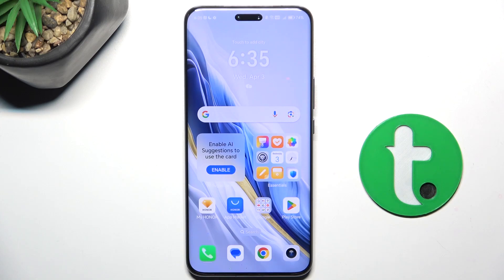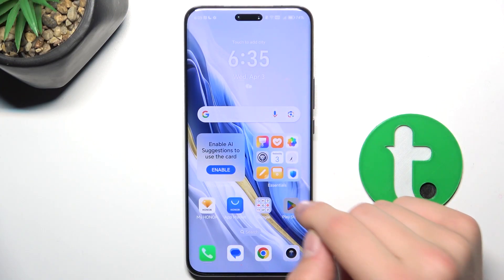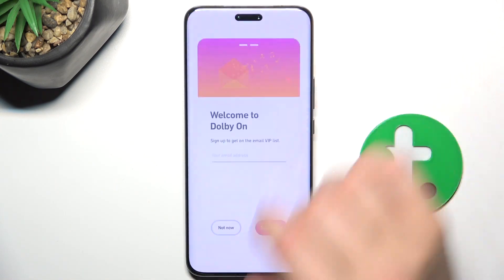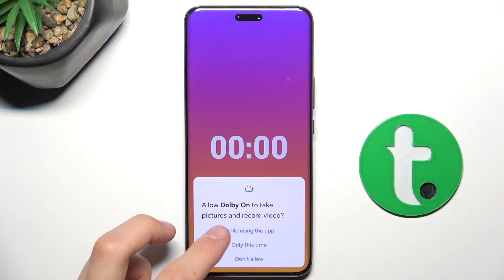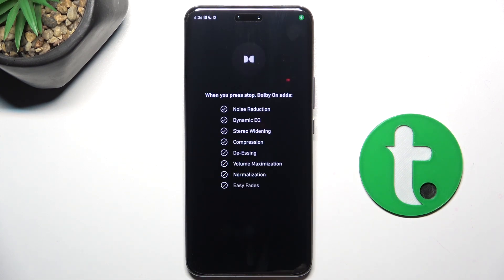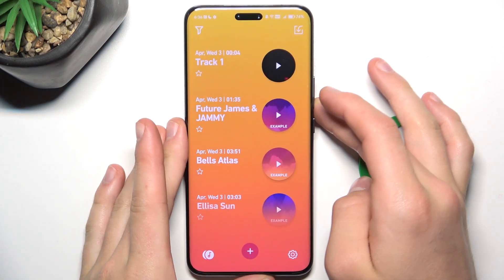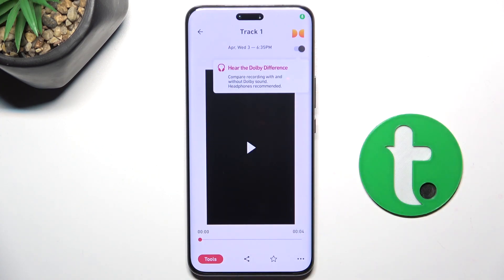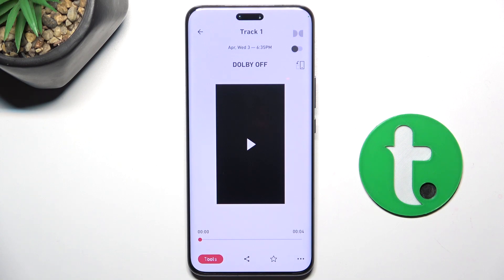Honor Magic 6 Pro How to improve audio recording quality using Dolby ON APP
In this tutorial, we'll demonstrate how to adjust audio recording settings on your Honor Magic 6 Pro smartphone to enhance audio quality and usability. Audio recording features are essential for users who require assistance in capturing high-quality sound on their devices. Whether you need to record voice notes, music, or other audio elements, the Honor Magic 6 Pro offers versatile audio recording options to suit your needs. We'll walk you through the process of accessing and adjusting audio recording settings, including enabling, disabling, and customizing audio recording features using the Dolby ON APP. Whether you're looking to make audio more clear or navigate your device with ease, join us as we explore the audio recording features of the Honor Magic 6 Pro.

How to access audio recording settings on the Honor Magic 6 Pro? How to enable and disable audio recording features on the Honor Magic 6 Pro? How to adjust the level of audio recording on the Honor Magic 6 Pro? How to customize audio recording features for easy navigation on the Honor Magic 6 Pro? How to remove or reset audio recording settings on the Honor Magic 6 Pro if needed?